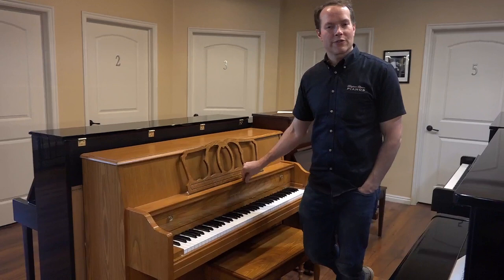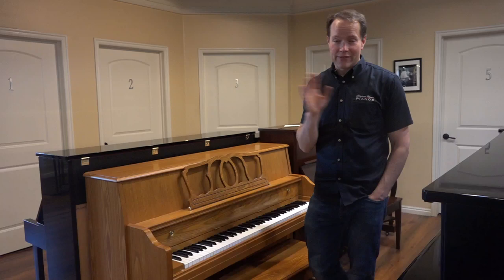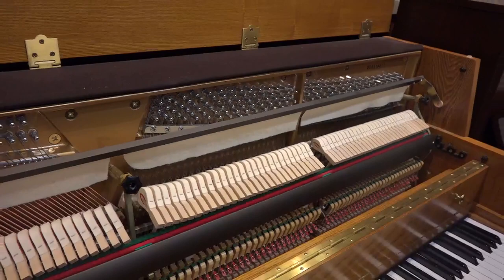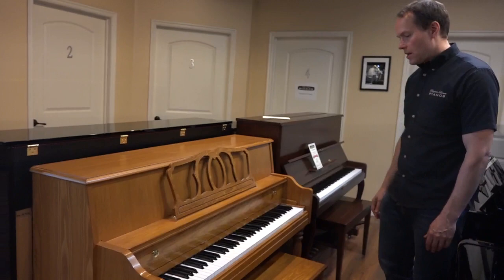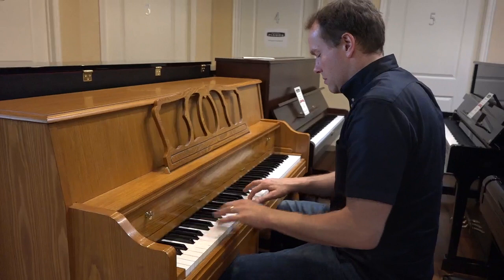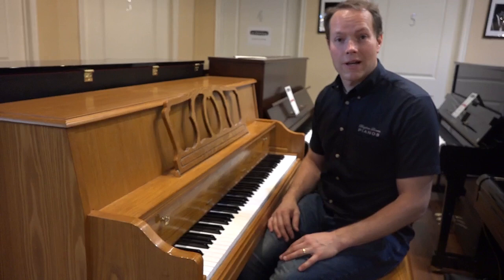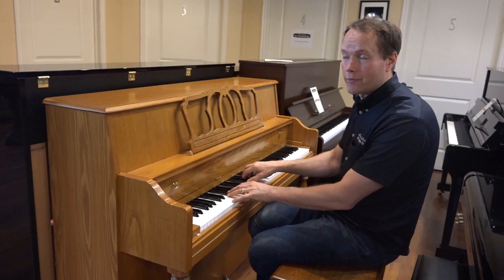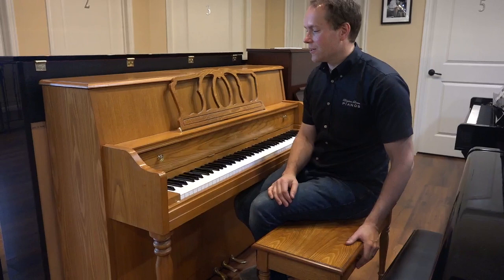Hardman Upright #56081688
It’s like it’s never been touched! Relatively new, not much older than ten years old. The only thing Brigham Larson Pianos needed to do was to run a vacuum through it, tighten and lubricate as needed, tuned and did a regulation.
This piano is virtually brand new!